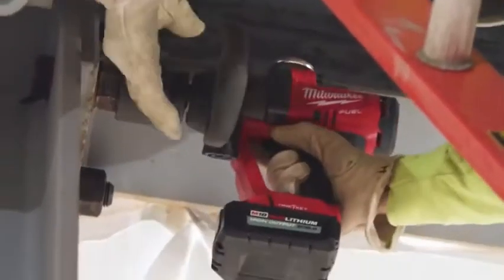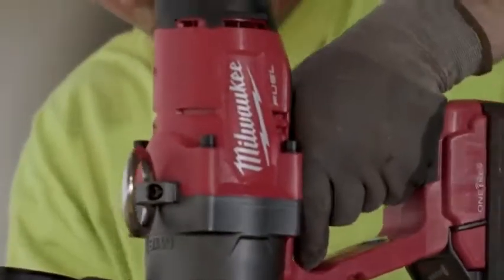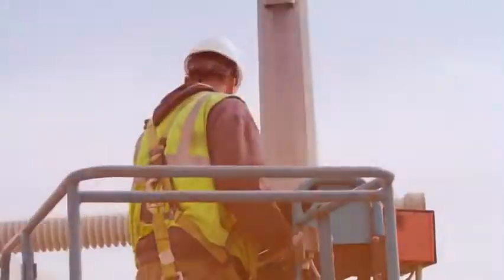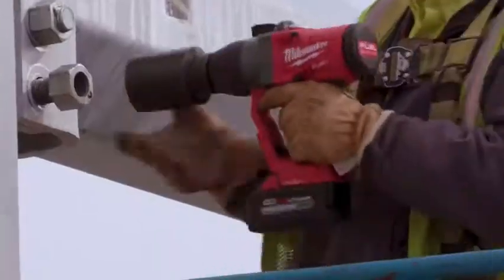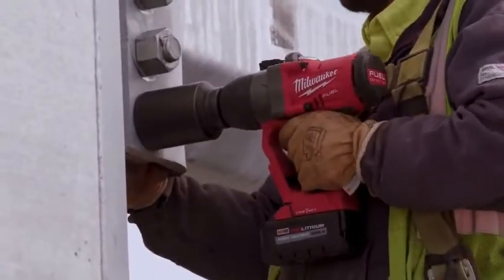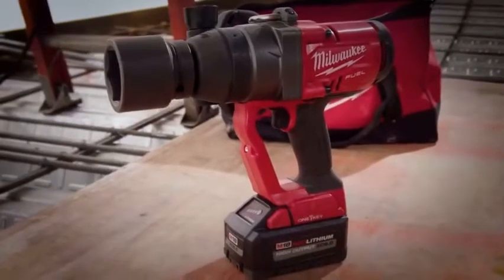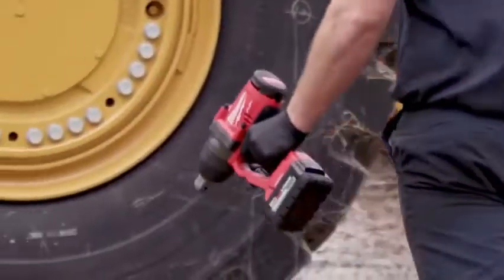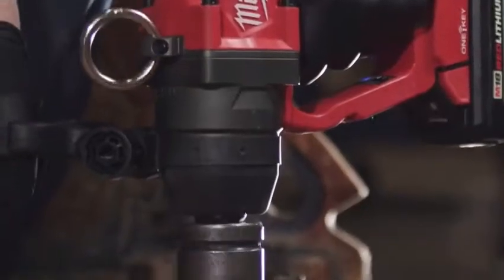MILWAUKEE - "THE BEAST" Chave de Impacto 1" - ATILA | Revendedor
Milwaukee Chave de Impacto 1" ONE-KEY™ FUEL™ M18 8.0 Ah ONEFHIWF41-802X

A chave de impacto M18 FUEL™ 1" equipada com o sistema ONE-KEY™ é a primeira chave de impacto de 1" sem fios com alto rendimento. O motor sem escovas POWERSTATE™ debita até 2400 Nm de binário em desaperto e 2033 Nm em aperto, tornando-a a chave de impacto sem fio mais potente permitindo ao utilizador realizar as tarefas mais exigentes. Pesando apenas 5.8 Kg (com bateria), é cerca de 3 Kg mais leve que as chaves de impacto 1" com fio reduzindo assim a fatiga no utilizador.

Elimina a necessidade de investimento em geradores, compressores, mangueiras etc. Reduz também custos de manutenção necessários com geradores e compressores. Com a portabilidade desta chave de impacto, o utilizador é capaz de efetuar trabalhos que seriam impossíveis com máquinas pneumáticas.

O sistema inteligente REDLINK PLUS™ assegura máxima performance e protege a máquina contra sobrecargas e sobreaquecimento. As baterias M18™ REDLITHIUM™ são compatíveis com todas as máquinas Milwaukee M18™.

O sistema de 4 velocidades DRIVE CONTROL™ permite ao utilizador maior controlo sobre as RPM e sobre o binário da poderosa BESTA VERMELHA.

O sistema ONE-KEY™ garante-lhe a opção de costumizar, seguir (GPS), e gerir a máquina. Esta tecnologia também lhe permite definir o binário para maior controlo da besta.

Contém:

1x Chave de Impacto 1" M18 FUEL™ ONE-KEY™

1x Carregador Rápido M12-18 FC

2x Bateria M18™ REDLITHIUM HIGH OUTPUT™ HB8.0